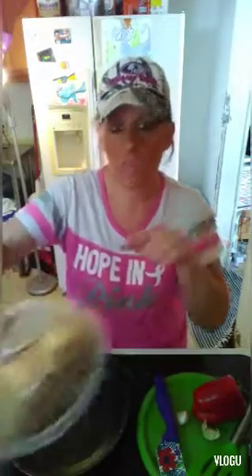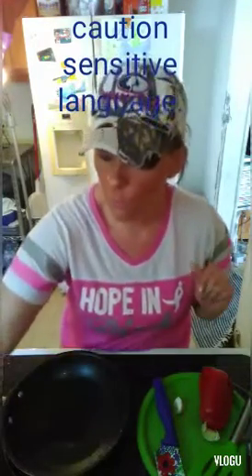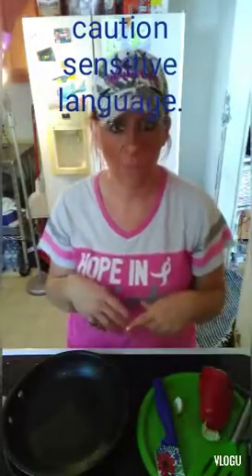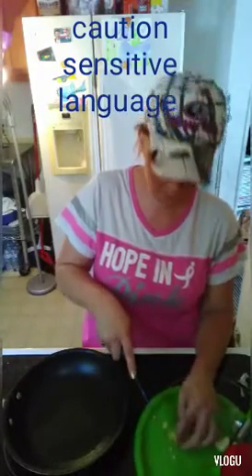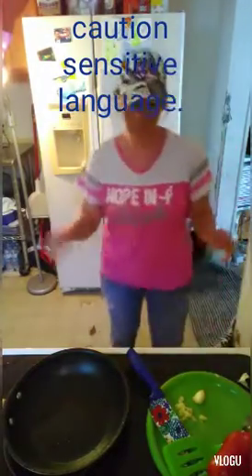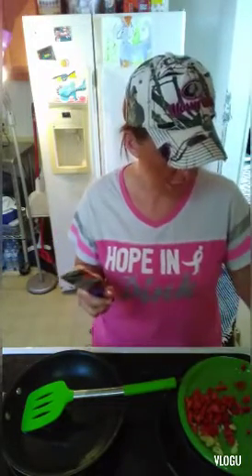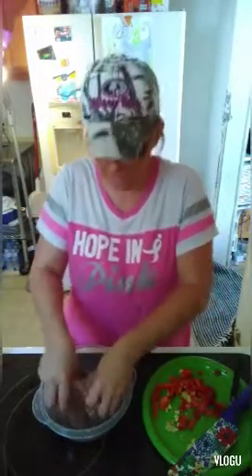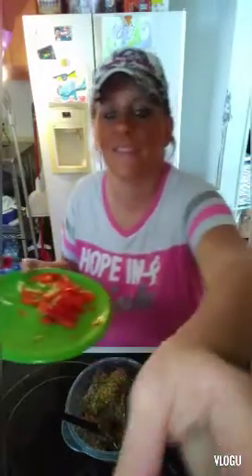Deer hunting hamburger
Deer hunting